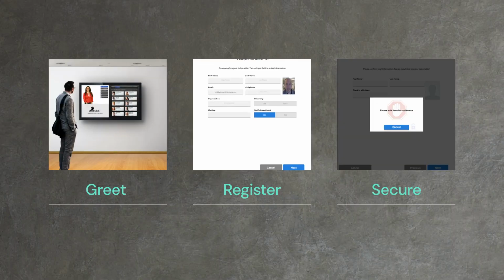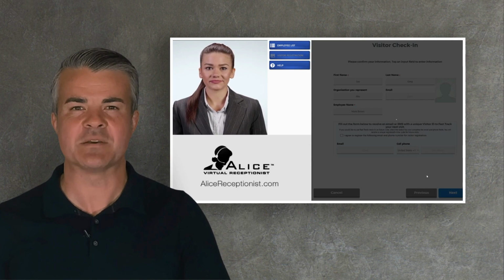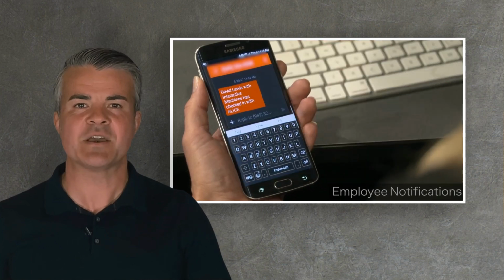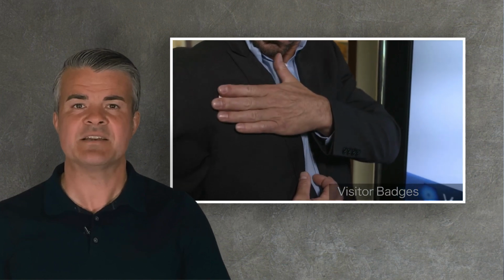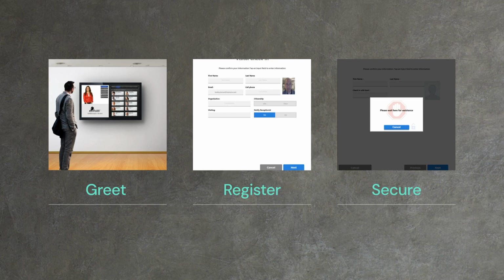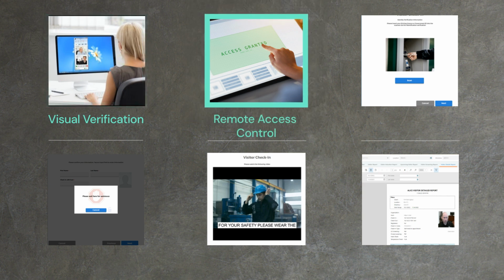ManufacturingLobbyChallenges5of5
Video 5 in the 5 part video series on ALICE Receptionist visitor management software for the Manufacturing industry.